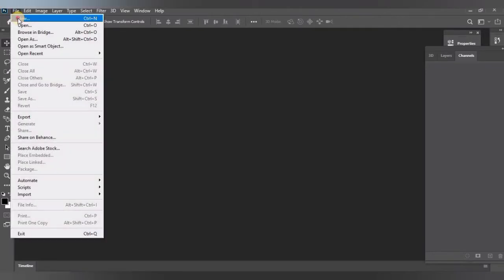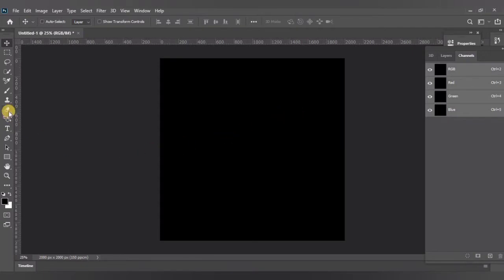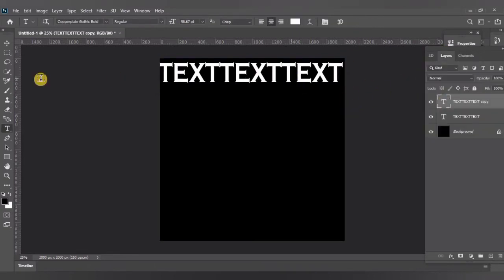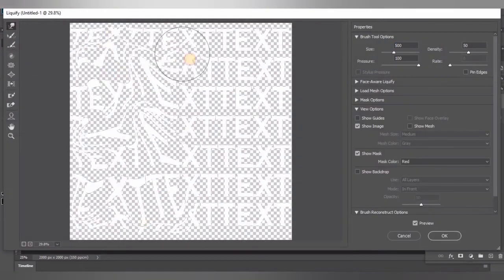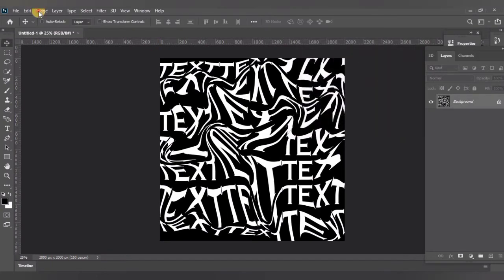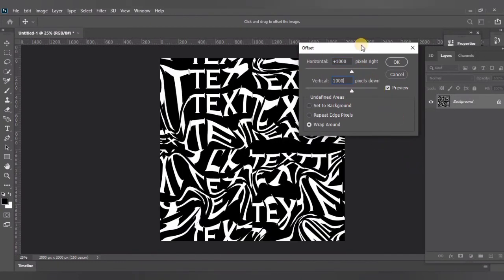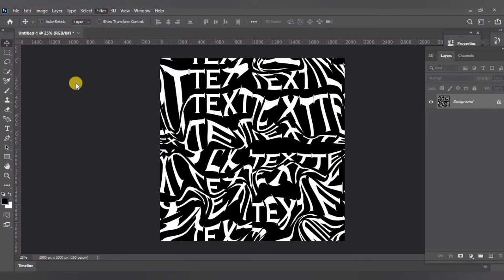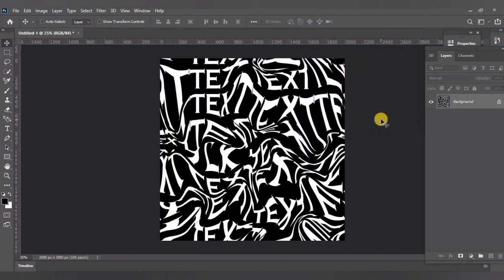How To Create A Seamless Text Pattern In Photoshop!!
Learn how to create a Seamless Text Pattern in Photoshop. This Adobe Photoshop tutorial is perfect for beginners. This design is so versatile that it can be easily incorporated into designs in various ways.

custom pattern
pattern making
seamless pattern
adobe photoshop
photoshop tutorials
photoshop cc
design tutorial
tutorial
how to create seamless pattern
pattern tutorial photoshop
pattern making photoshop tutorial
Pattern PS Tutorial
How to make repeated pattern in photoshop